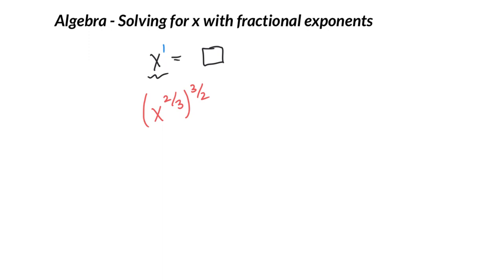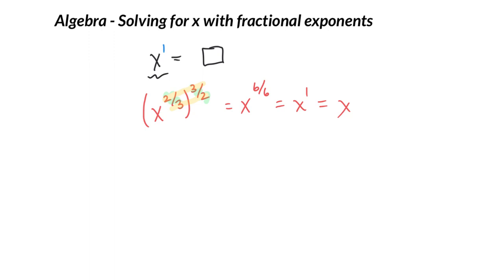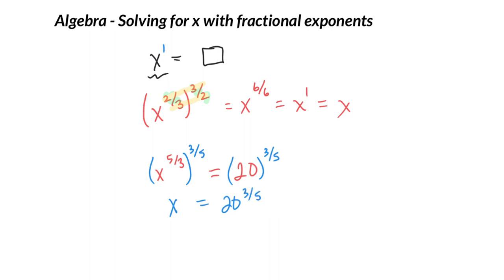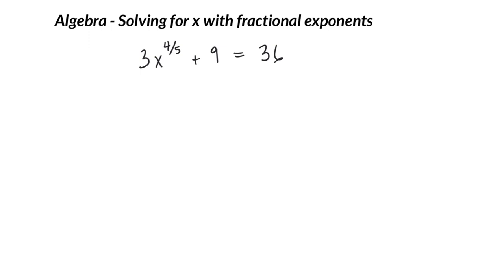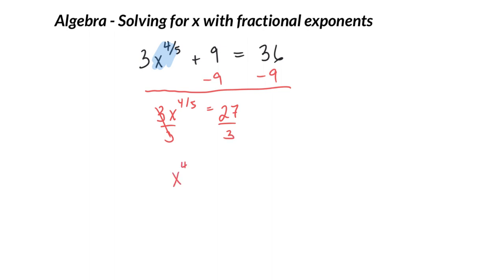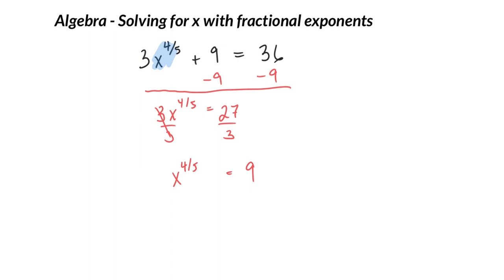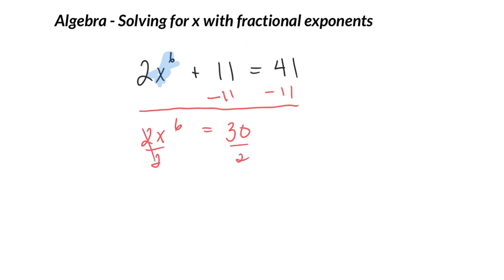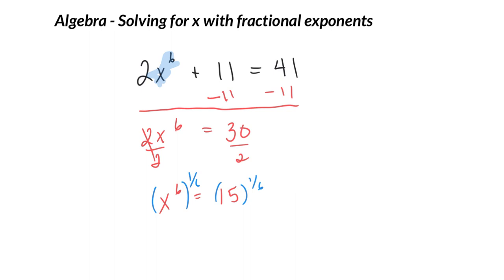Algebra - Solving for x with fractional exponents